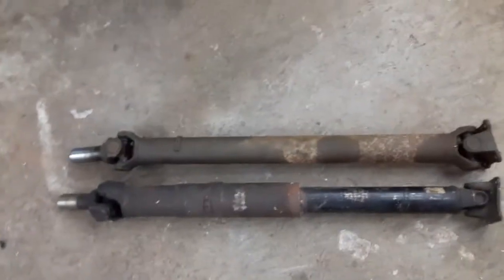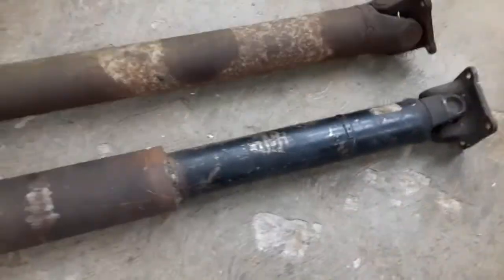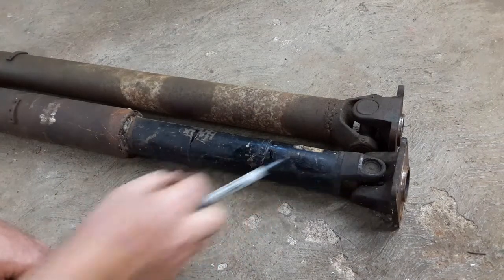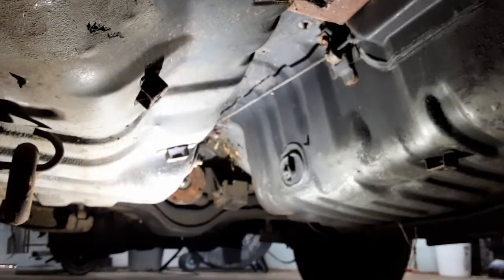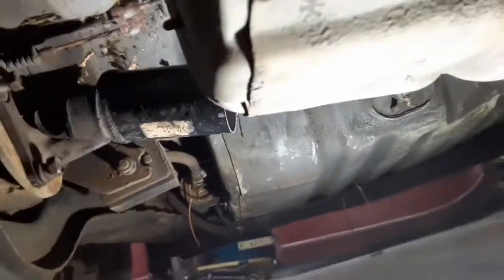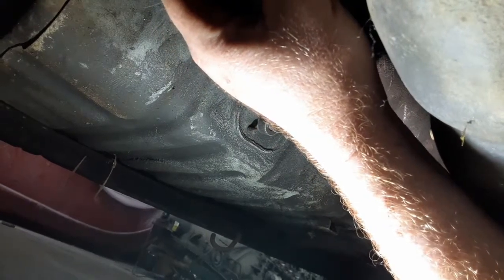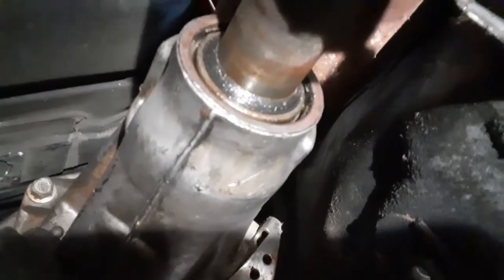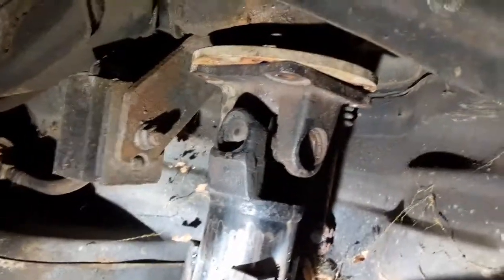DIY Custom Driveshaft for LS Swap 5.3L RX7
How to measure and make a custom length driveshaft for any engine swap.